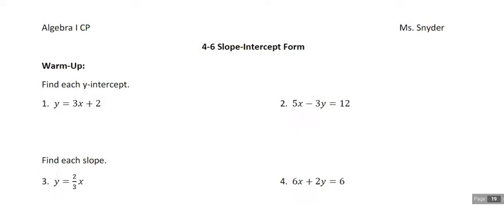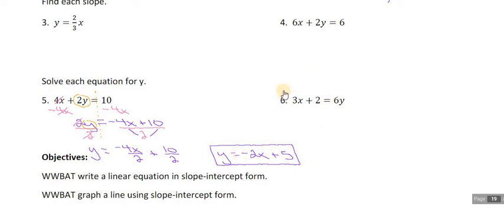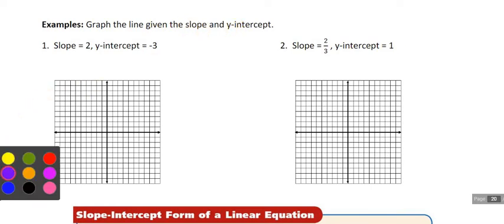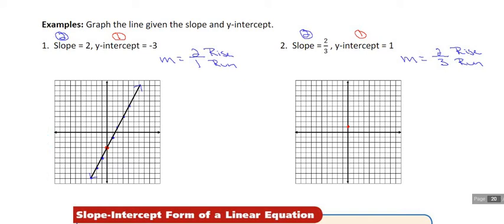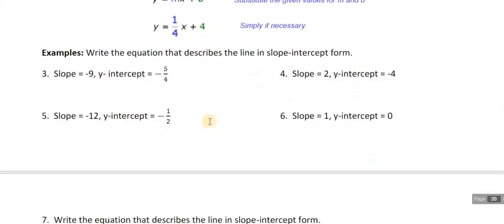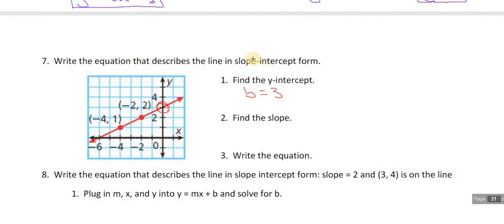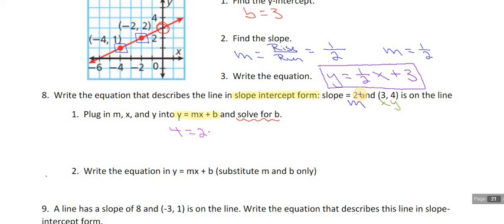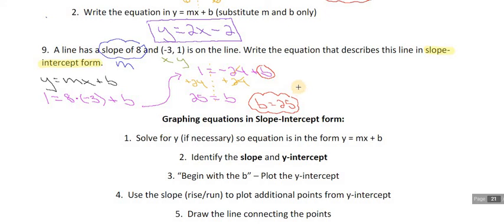Video Lesson 4-6 Part 1